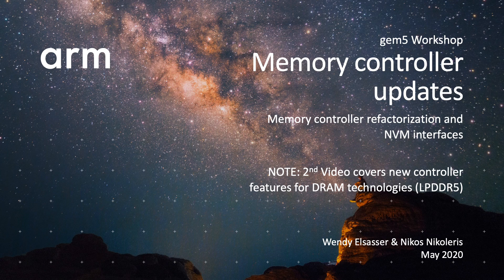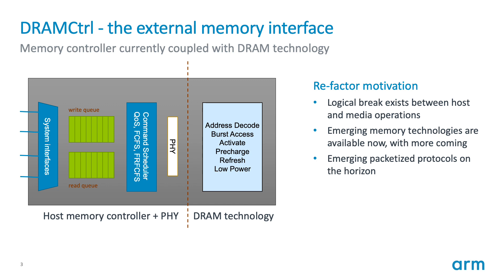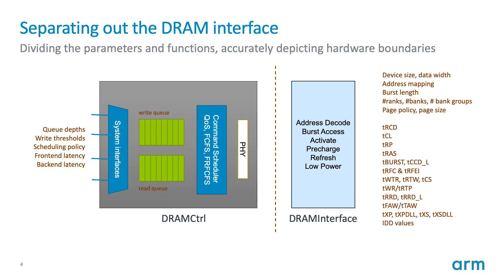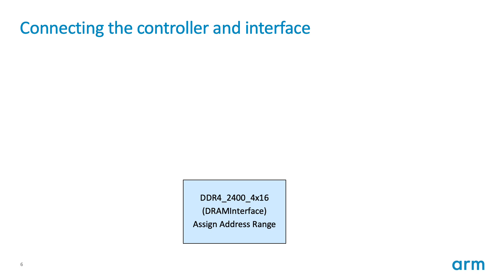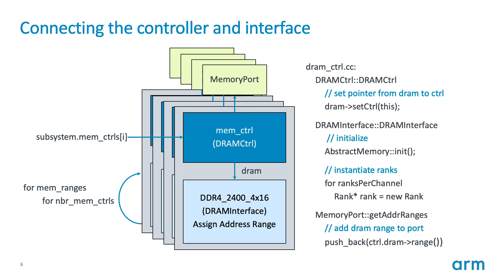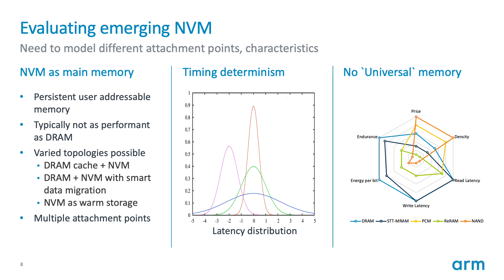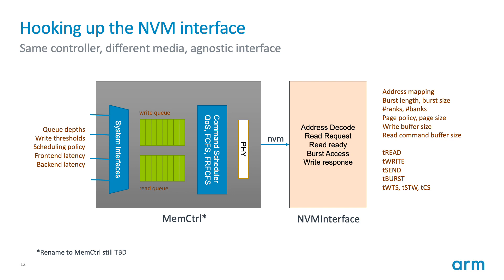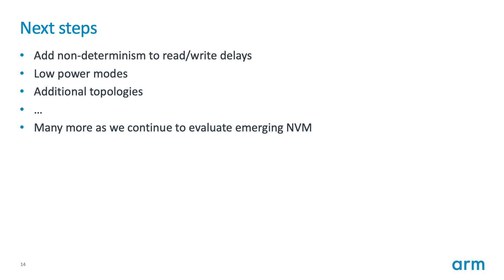Memory controller updates: Memory controller refactorization and NVM interfaces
Presented by Wendy Elsasser. Work by Wendy Elsasser, Nikos Nikoleris.